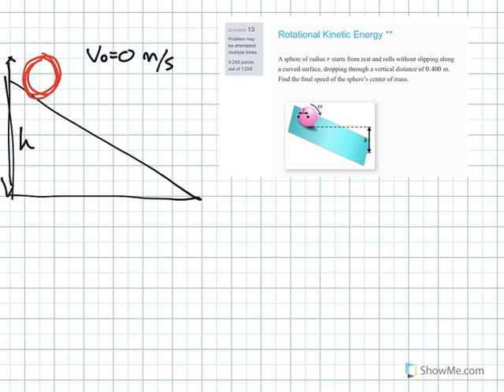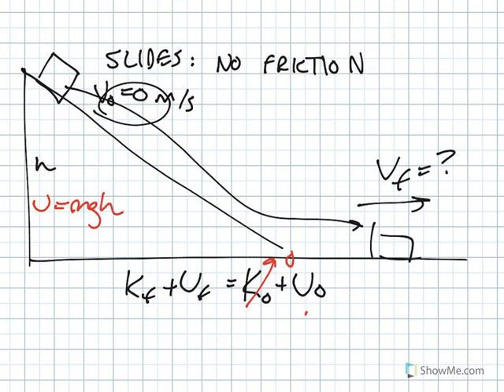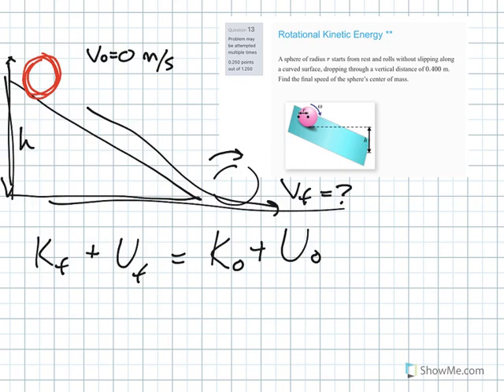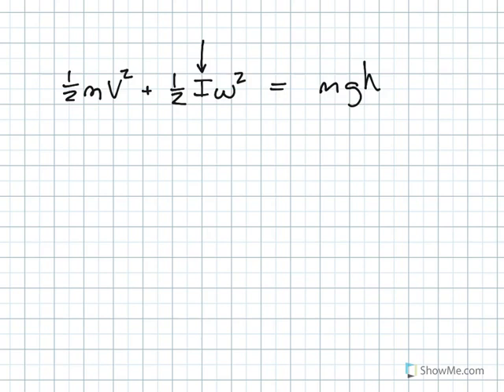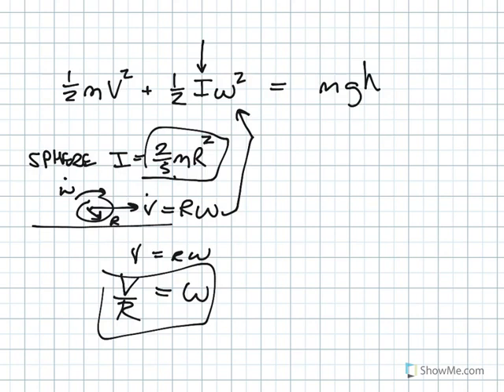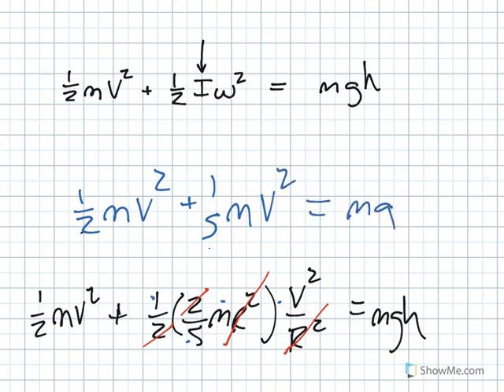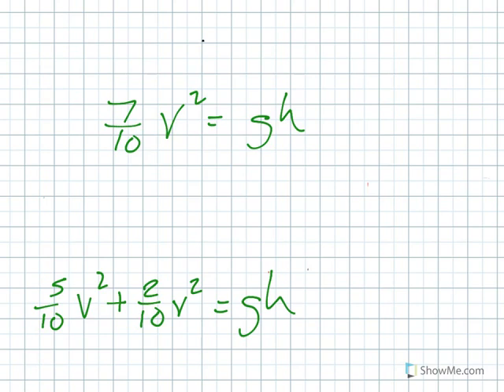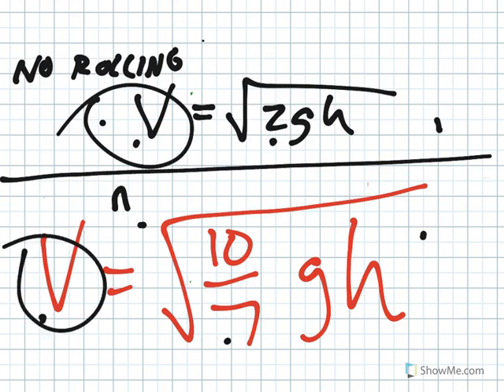Rolling Motion Op3Kbc8 ShowMe w